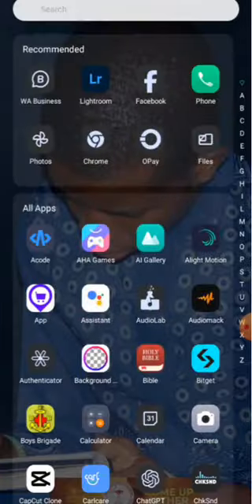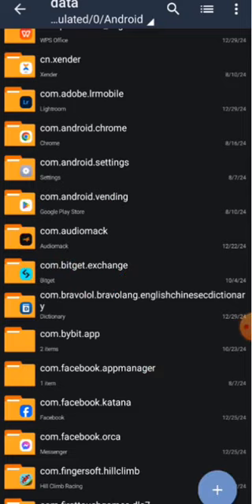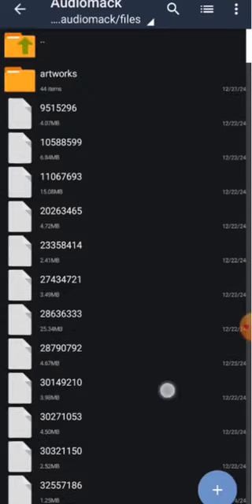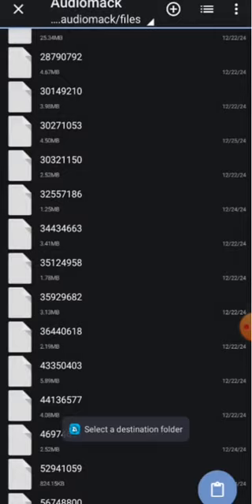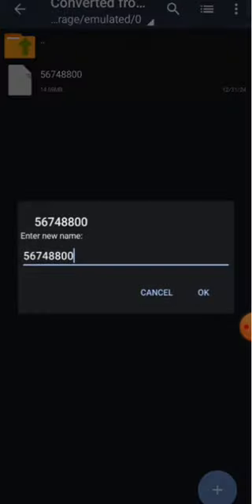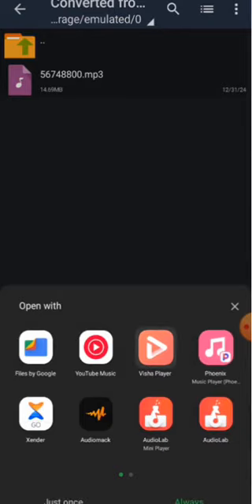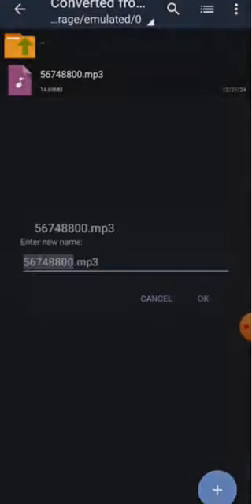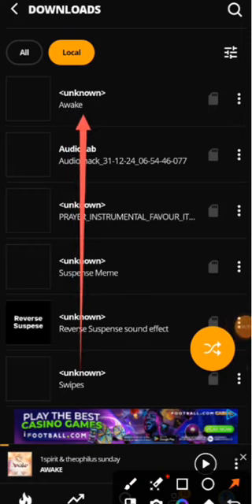How to Download Music on Audiomack to Your Phone's Local Storage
Learn how to save your favorite songs from Audiomack directly to your phone's local storage. This step-by-step guide will make it easy for you to enjoy offline music anytime, anywhere.

Audiomack music download, save music to local storage, offline music, Audiomack tutorial, download Audiomack songs, music storage tips, offline playback, Emmanuel Adubiesu TV